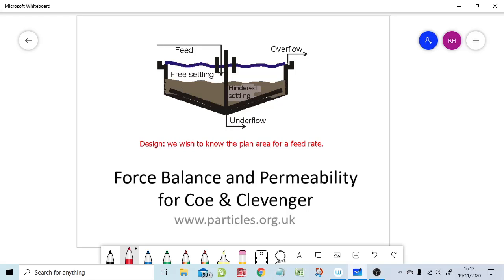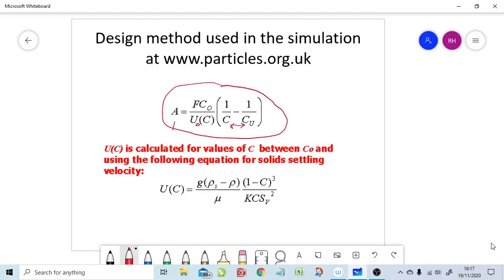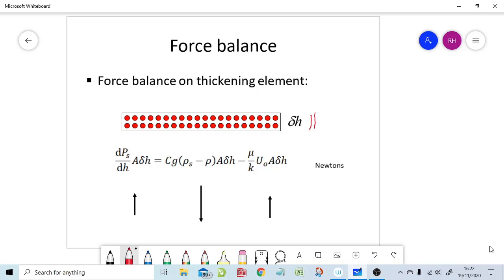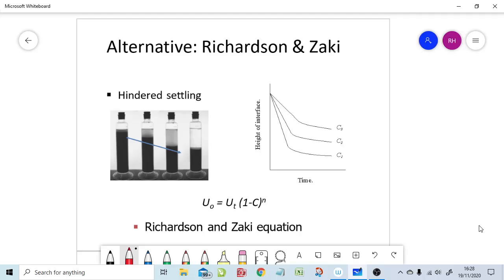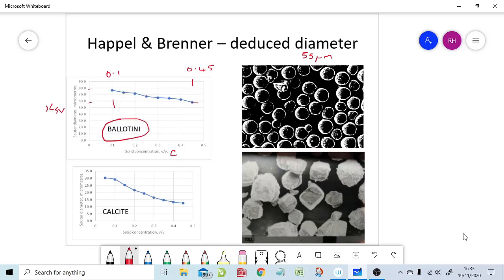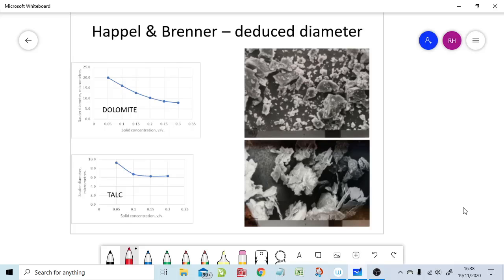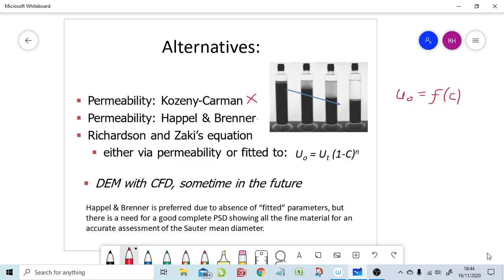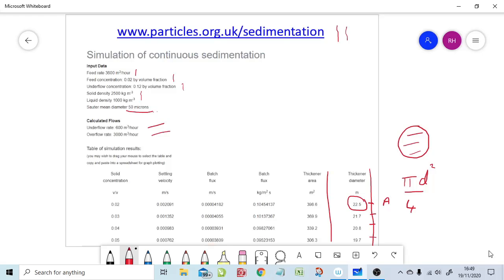Force balance and permeability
A force balance is illustrated on a thin layer of settling solids during the process of hindered settling. This provides the equation for solids settling velocity as a function of the local permeability within that layer. There are various options for permeability models that can be used  to connect the particle size of the solids to the permeability, the preferred model is that of Happel and Brenner. This is because their equation for permeability is a fundamental solution to Navier-Stokes and, more importantly, does not require any empirically "fitted" value such as the Kozeny constant, or the exponent as required when using the Richardson and Zaki expression. The continuous thickener design procedure cannot assume that the user has any knowledge of empirical values, hence the most appropriate model to use in the online thickener design tool is that of Happel and Brenner. It is likely that this approach will underestimate the settling velocity at the lower concentrations, so an inbuilt safety margin will result when deducing the thickener area by using this approach.